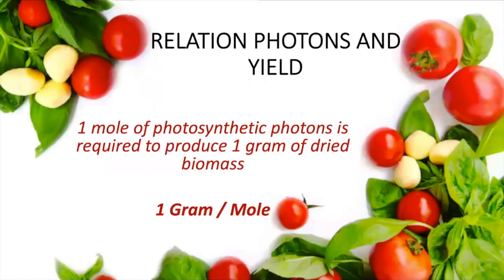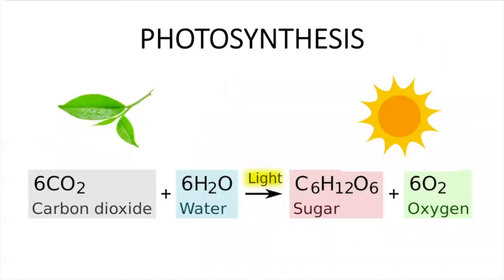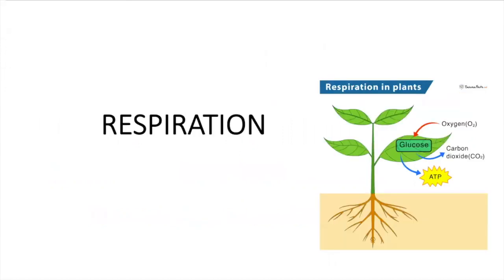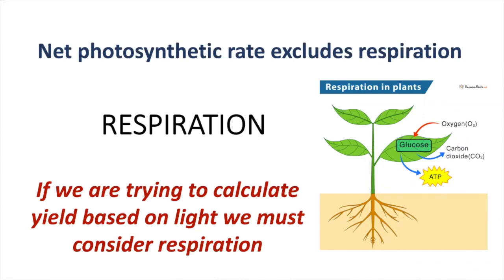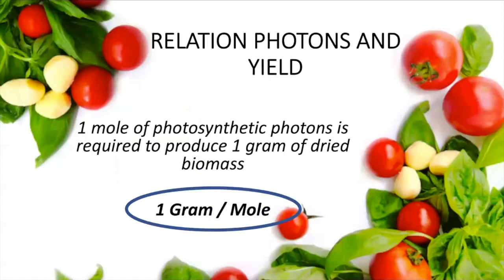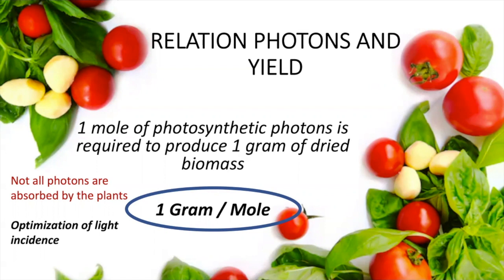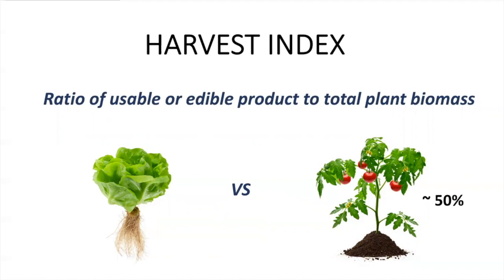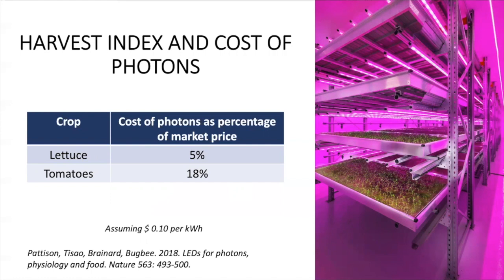Mastering Photons (Light) and Yield | Best light for improving crop yield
Today’s video is about mastering photons (light) to improve crop yield in the greenhouse or vertical farm.

Light incidence over our crops will have a direct effect on yield. Photosynthesis is the most important process in plants to produce energy. But how can we relate photons of light to yield? Based on research we know now one mole of photosynthetic photons is required in order to produce one gram o dried biomass (yield).

When working with plants we usually hear about the Net photosynthetic rate. The net photosynthetic rate refers to the total rate of fixation of carbon without considering the CO2 lost during respiration. This is the correct way to measure photosynthesis.

When trying to link photons to yield, we need to consider that some percentage of carbohydrates will be used for plant respiration, a process that of course will affect how carbohydrates are used to produce plant biomass or yield.

Photon conversion efficiency = (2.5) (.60) = 1.5

SHOP PRODUCTS IN THIS VIDEO

At Hort Americas, LLC , we play a key role in the different niches of commercial horticulture. We work closely with manufacturers worldwide to bring the highest quality, technically advanced and most cost-effective products to the greenhouse growers in Canada, the United States, the Caribbean and Mexico.